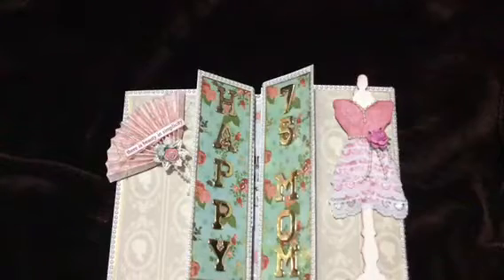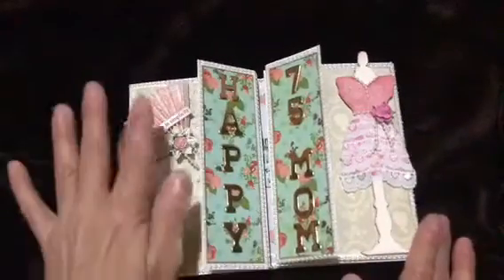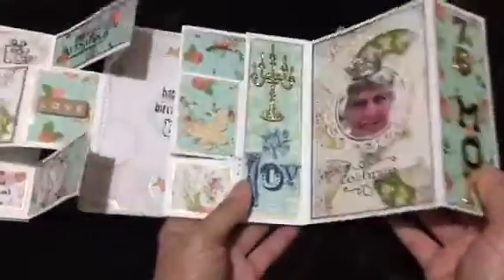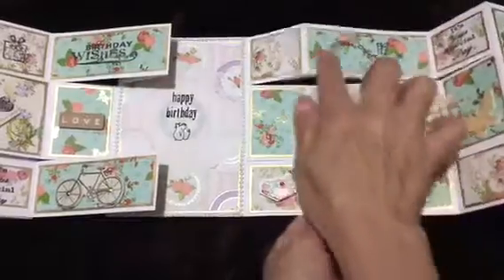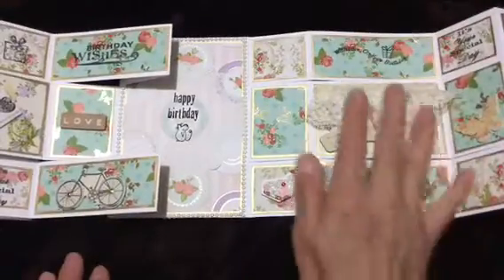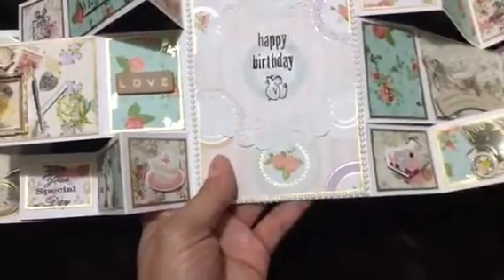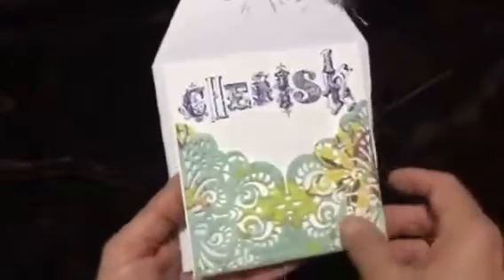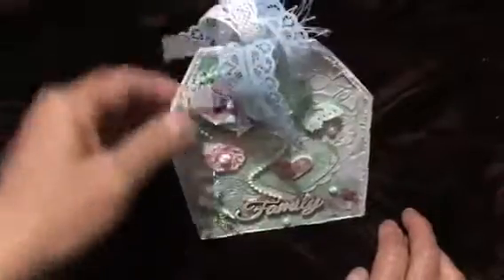Mothers Day/Birthday Card Double Tri Shutter Card and Pocketed Gift Tag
Happy Crafting!